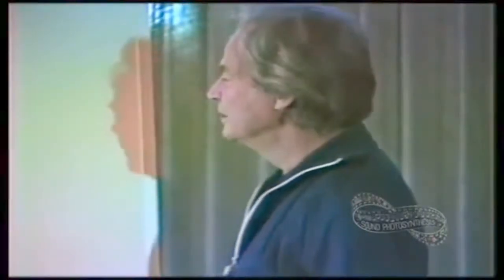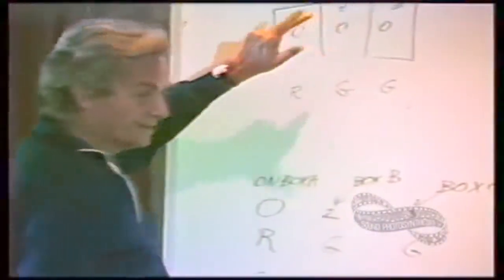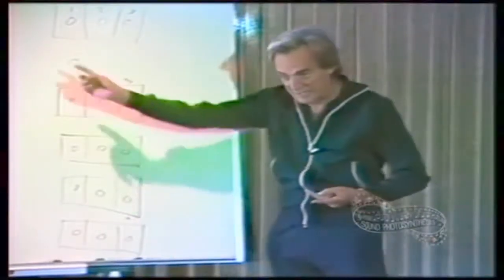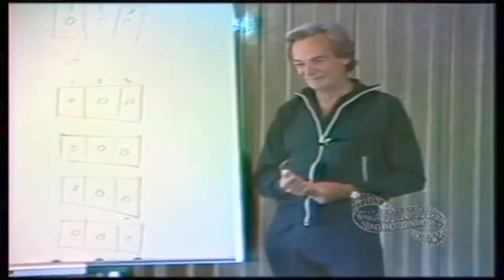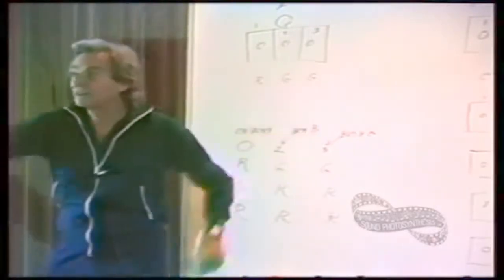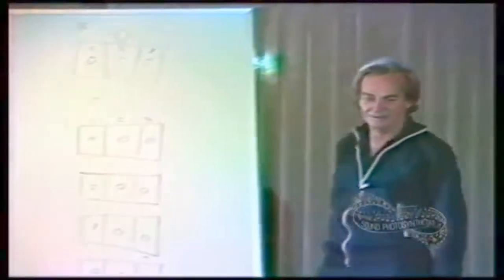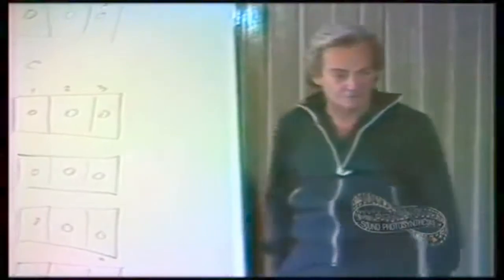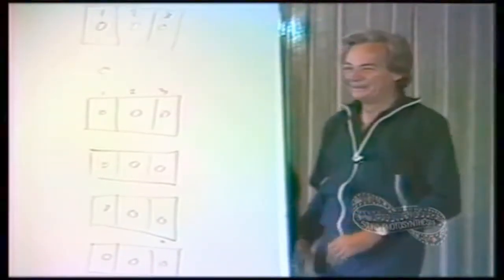Measurement is copying.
"Measurement" in quantum mechanics is a form of copying information. Richard Feynman inadvertently reveals the foundations of Quantum Information Theory.